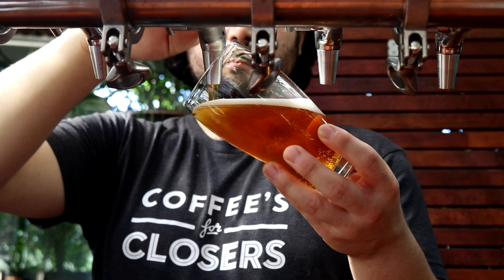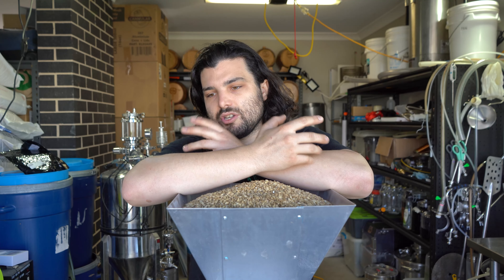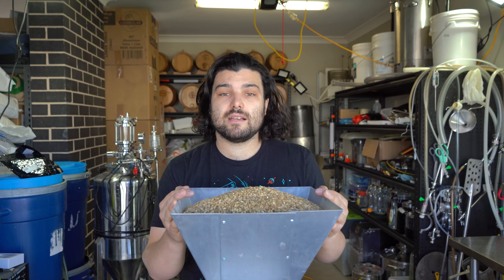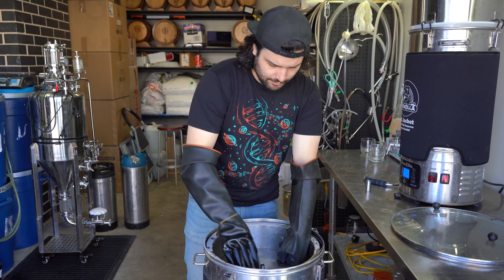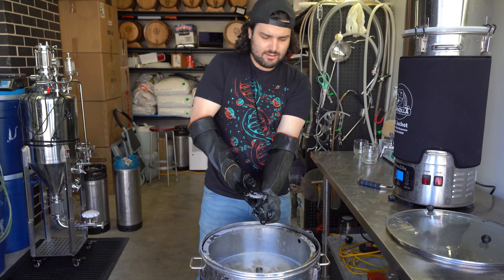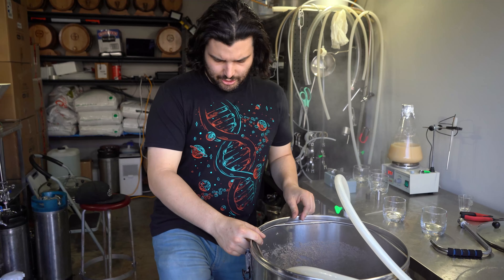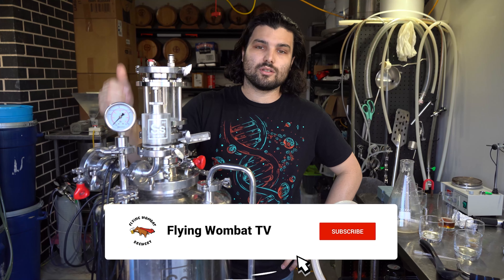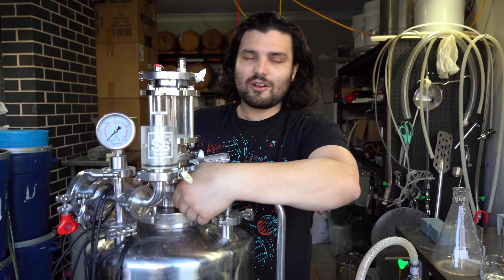BREWING a German Inspired Helles Lager for OKTOBERFEST! - Lager All Grain Recipe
The Helles Lager (primarily produced in Bavaria - southern Germany) is much maltier and breadier than a classic style pilsner, and “Helles” translates to “brightness” and “light”, describing the golden-hued colour of the lager. It typically sits between 4.5% to 5.5% in abv and is made as a refreshing and crisp style summer beer with a balanced malty, bready base and fresh, zesty hoppiness.

This recipe takes on the fundamentals of the style with a slight wombat twist! Coming in at 5.7%, it sits just above the higher ABV end of the style. As far as hops go, a traditional Helles would use older noble hop varieties. However, we used some fresher fruitier new world hops balanced by the woody earthiness of UK Fuggles for a more summery style zest (and also, it's all we had available at the time!). All in all, making a fresh, malty german style lager with a bit of a twist.

Cheers!

Chapters:
0:00 Intro
0:40 Ingredients
1:24 Grain Milling
2:00 Malt Types and Flavours
3:49 Vienna Malt
4:33 Mashing/Strike Water
5:28 Mixing Grains
6:34 Helles Lager Style
7:56 PRETZEL?
8:47 Mash 1 hour
9:15 Sparging
9:56 Spent Grain
10:30 Boiling Time
10:57 Why should you use Noble Hops?
11:51 Flavour and Aroma Hop Additions
12:33 Flame Out/Cooling
13:24 Hop Flavour Explanation
14:50 Transferring Wort
15:32 Yeast Flavour Explanation
16:31 Yeast Pitching
17:08 Trub Dump/ Cold crashing
17:48 Outro